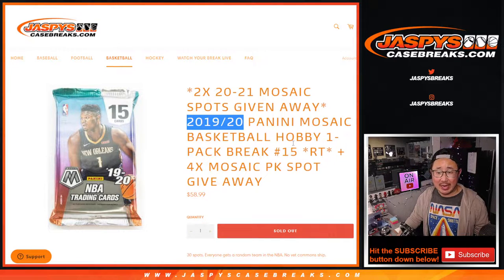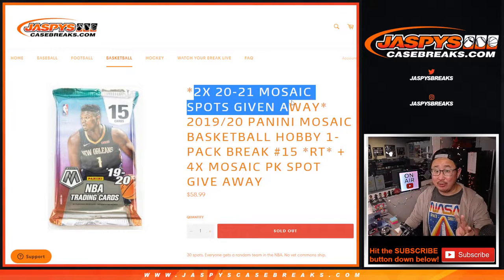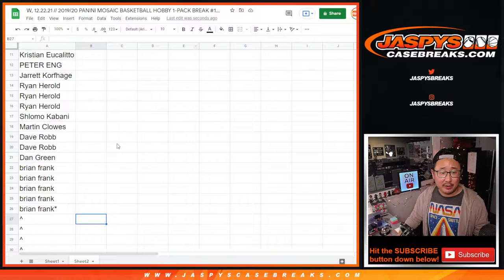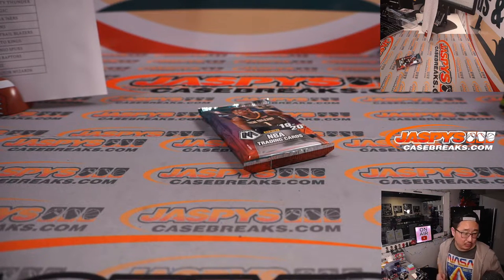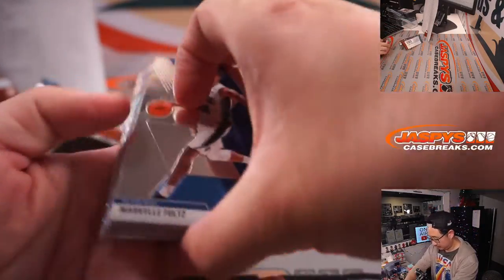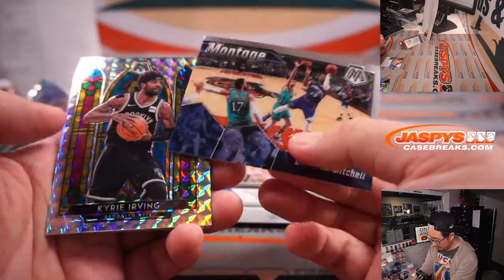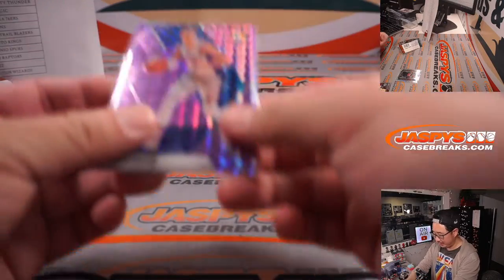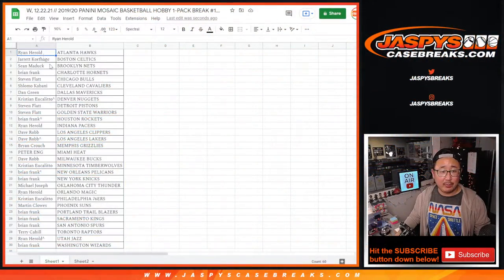W, 12.22.21 // 2019/20 PANINI MOSAIC BASKETBALL HOBBY 1-PACK BREAK #15 *RT*